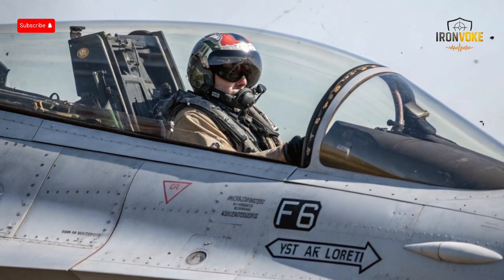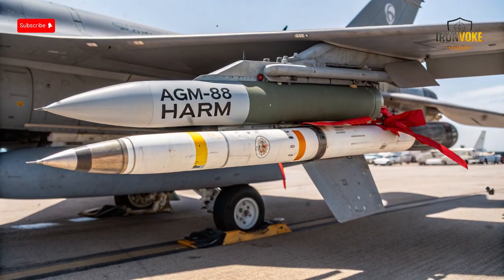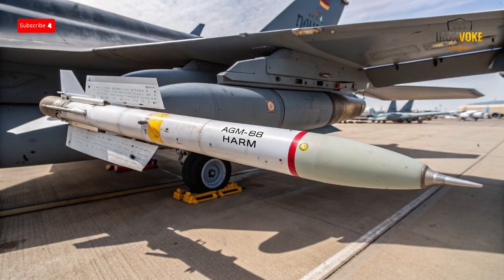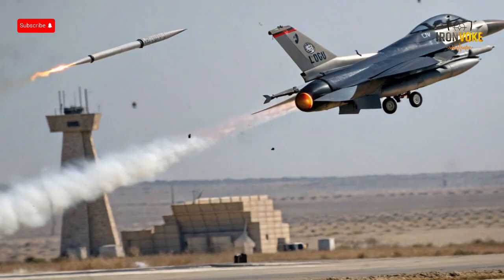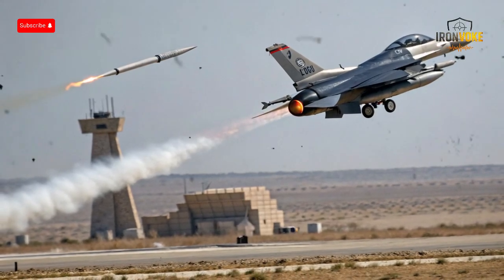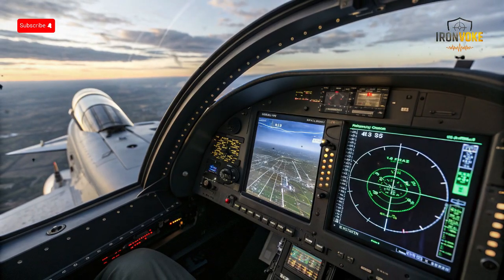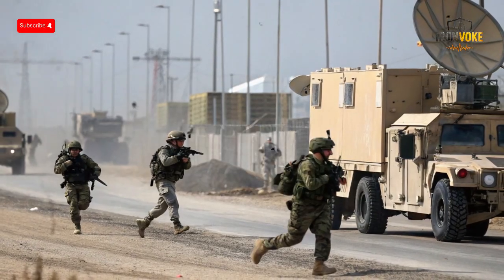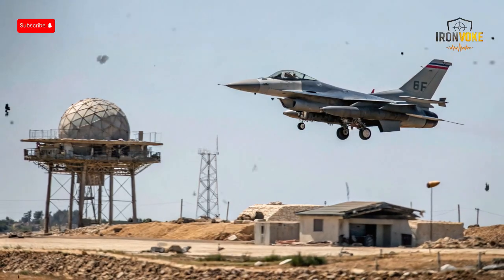F-16 Armed with AGM-88: A Game Changer on the Battlefield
Discover how the legendary F-16 Fighting Falcon becomes a deadly SEAD platform when armed with the AGM-88 HARM missile. In this video, we break down how the HARM missile works, why the Russian S-400 air defense system is considered so powerful, and how this combination can neutralize even the most advanced radar networks. From technology details to real-world examples and future upgrades — this is a full deep dive into one of the most important tools for modern air combat.

F-16 HARM missile, F-16 vs S-400, AGM-88 explained, SEAD mission, radar killer missile, anti-radiation missile, S-400 weakness, F-16 air strike, military analysis, air defense suppression, AGM-88 range, F-16 Fighting Falcon